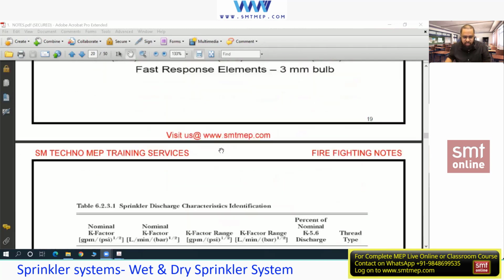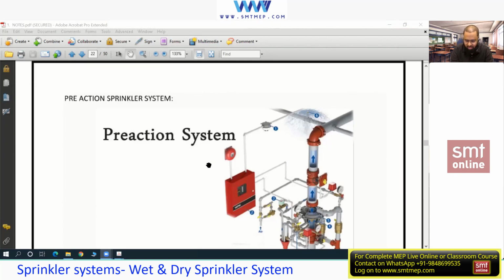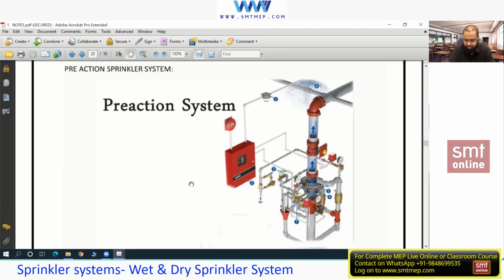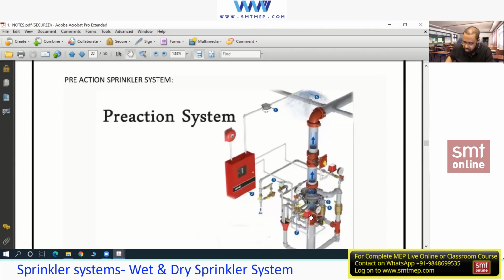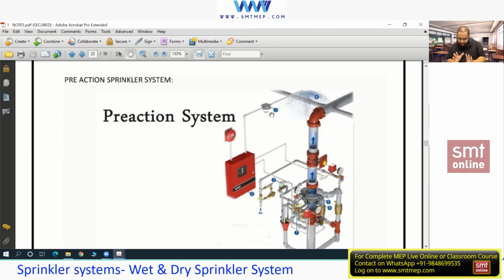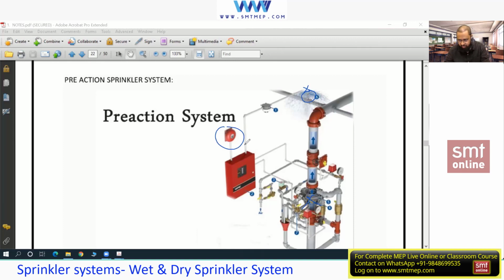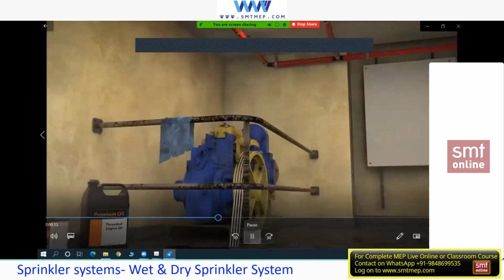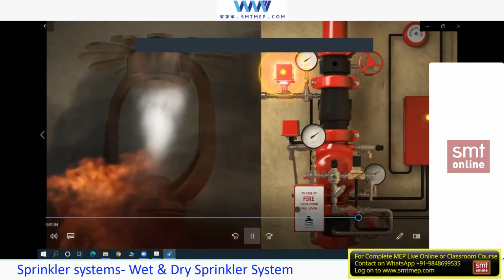Pre Action Sprinkler System - Updated 2021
In this video, you will learn about pre-action sprinkler system is a specialized fire protection system that is commonly used in areas where water damage from an accidental sprinkler discharge must be minimized, such as data centers, museums, and libraries. Installing a pre-action sprinkler system can provide peace of mind and protection for property and life.

✅ Want to pursue a career in Firefighting Designing? Learn more about what's included in a Firefighting design course.